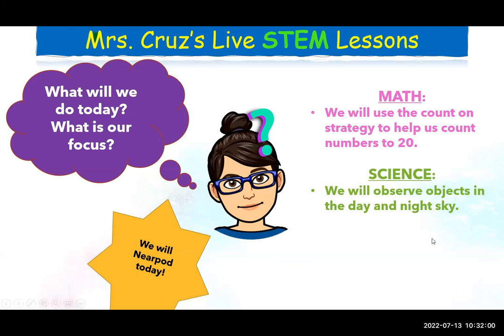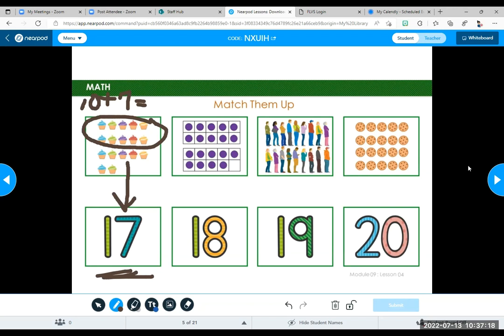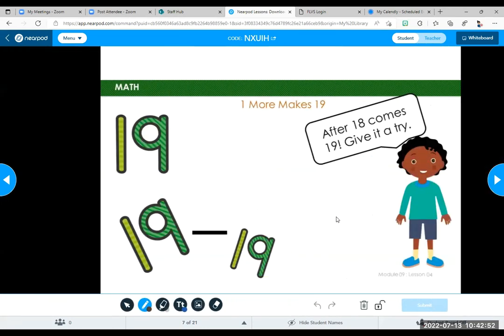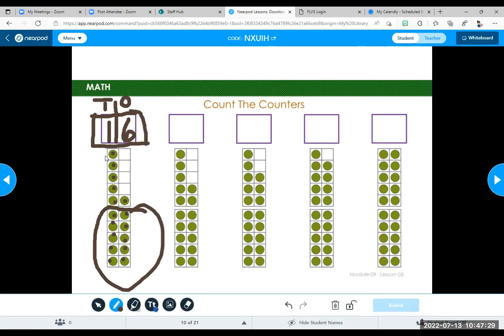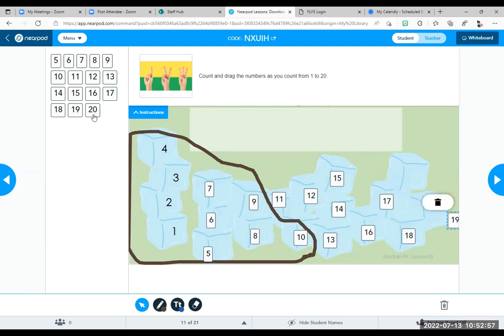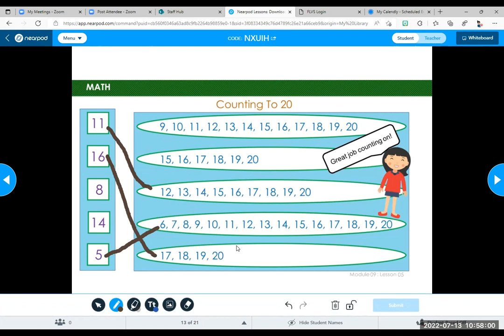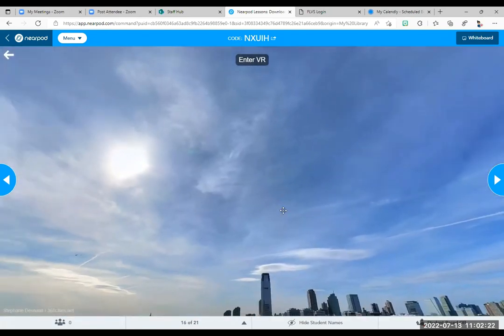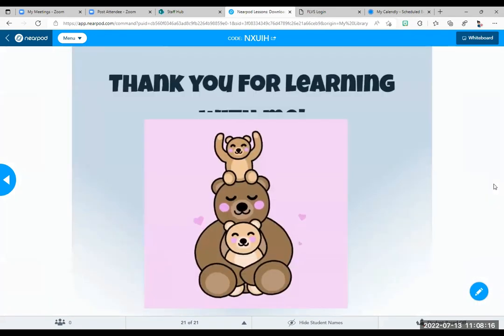K STEM Live Lesson 7 13 22